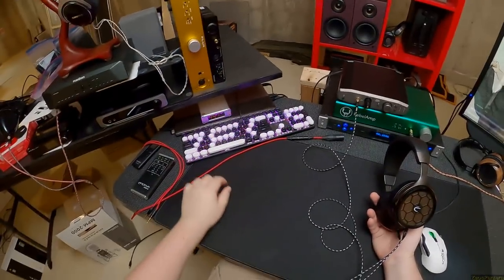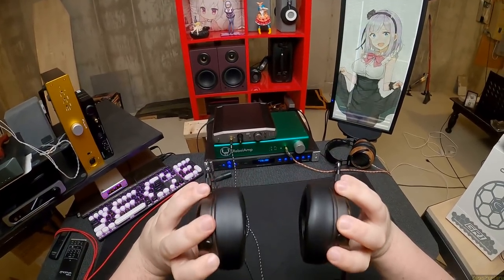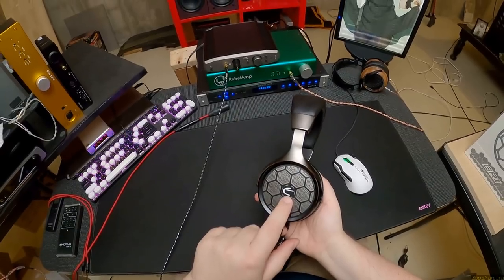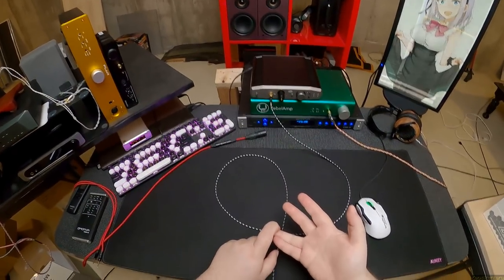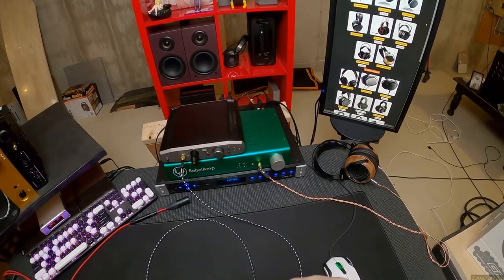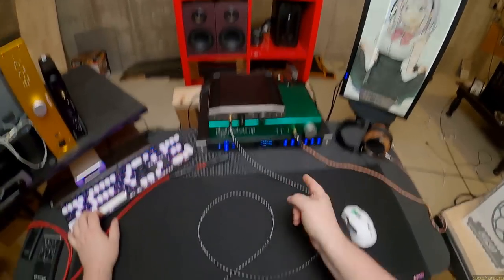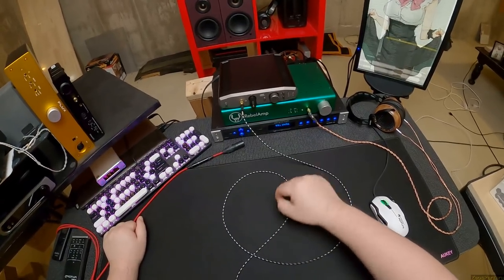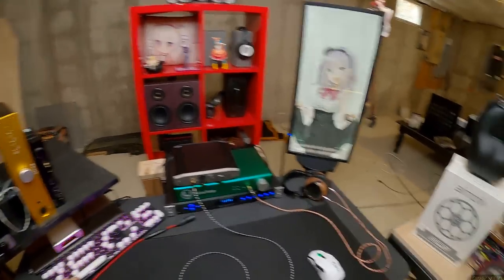Emotiva GR1 Headphone _(Z Reviews)_ OoOoO 🔺 Quality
Sivga Phoenix